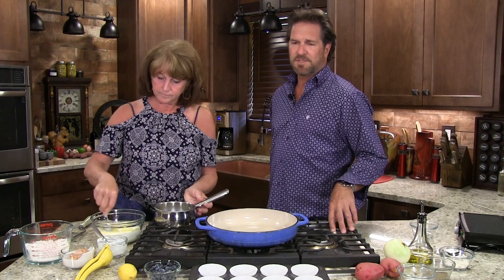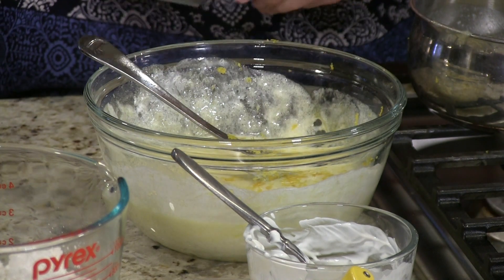Blueberry Lemon Muffins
Whip up some muffins from SCRATCH! Bring together blueberries and a splash of lemon for a sweet and tart muffin.

BLUEBERRY MUFFINS
1 1/2 cups AP flour
2 teaspoons baking powder 1/2 teaspoon baking soda Dash of salt
1/2 cup sugar
1/2 cup sour cream
1/2 cup heavy whipping cream 1 egg
1/2 stick butter, melted
Lemon zest
Juice from 1/2 lemon
1/2 cup blueberries
Oven preheated to 350 degrees. Mix together first four ingredients (dry mix). In separate bowl mix sugar and wet ingredients until smooth. Add in dry ingredients and lemon and stir to combine. Lastly, fold in blueberries. Scoop into muffin cups about 3/4 of the way full. Place in oven for 12-15 minutes. Remove and let cool.